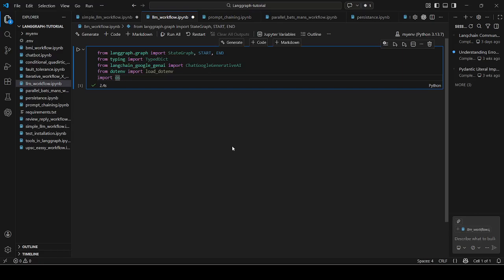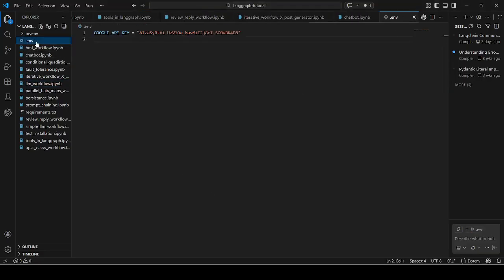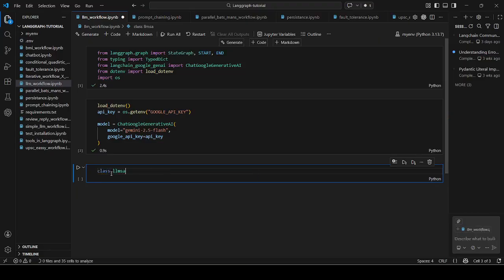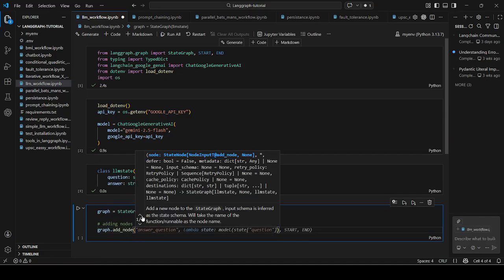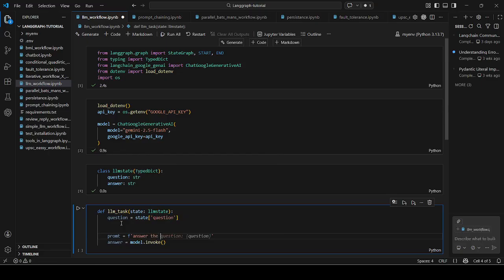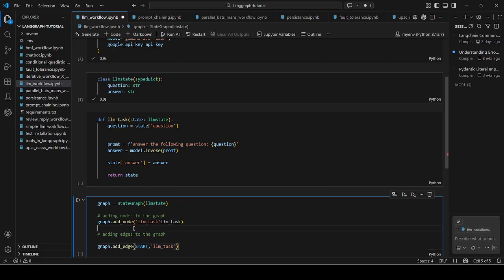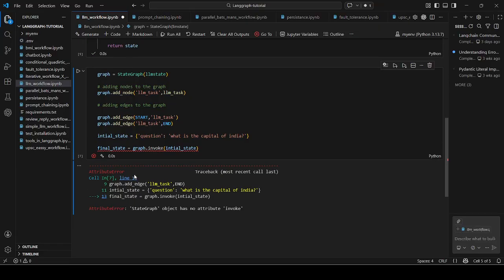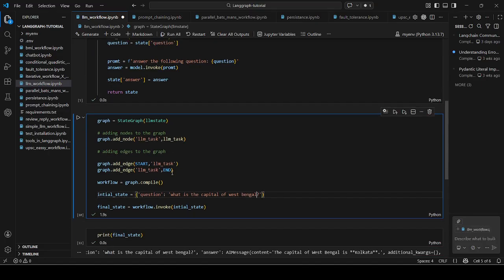LangGraph Sequential Workflow Tutorial with Google Gemini |Beginner Friendly | 2026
In this tutorial, you’ll learn how to build sequential workflows in LangGraph using Google Gemini step by step.

Sequential workflows are one of the most important foundations in AI workflow design. In this video, we focus on creating a clean, structured, linear workflow where each step executes in order — helping you understand how LangGraph manages state and flow control.